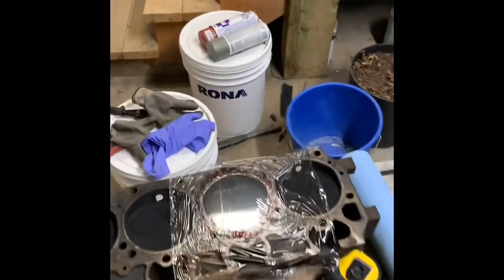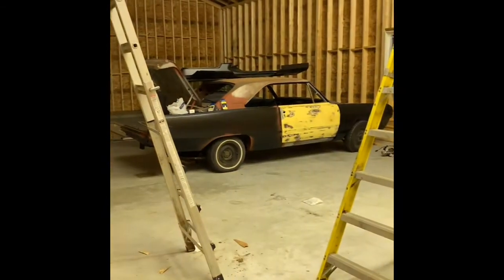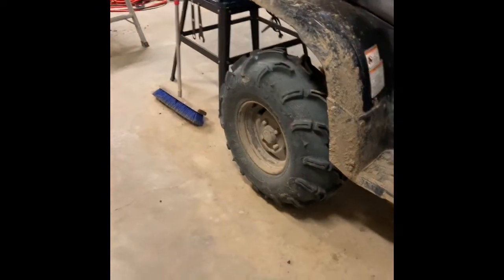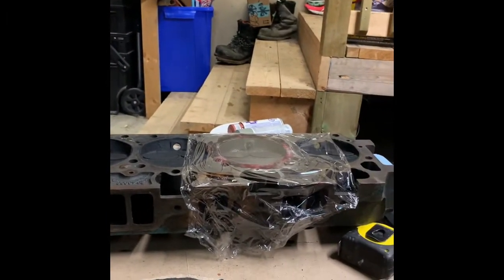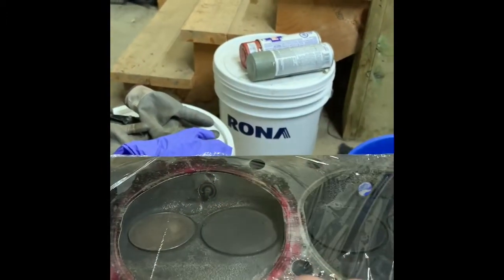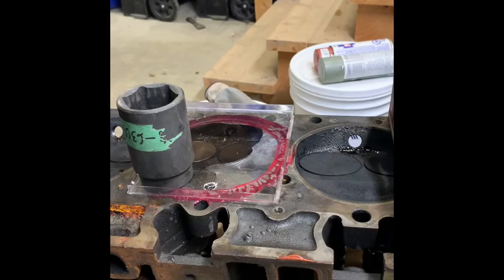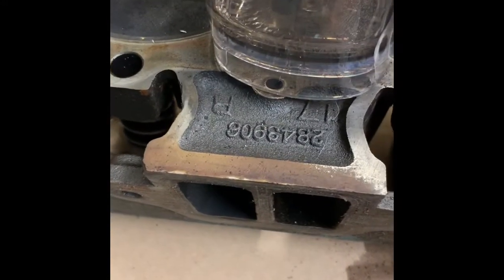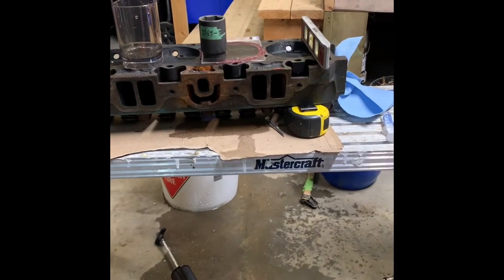Big Block Dodge 906 heads. Combustion chamber volume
In this video I’m killing some time from all life tribulations. I needed to find out the volume of the combustion chambers so I can make a better piston selection.
All over the internet everybody calls the heads anywhere from 78cc all the way to 88cc. So I tested mine.
I’m not a professional just did mine with materials I had around.